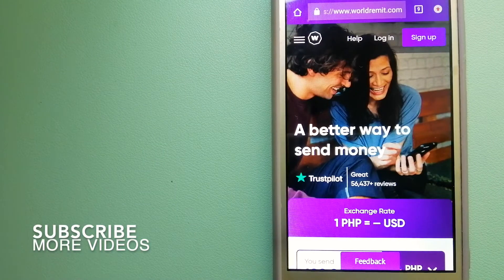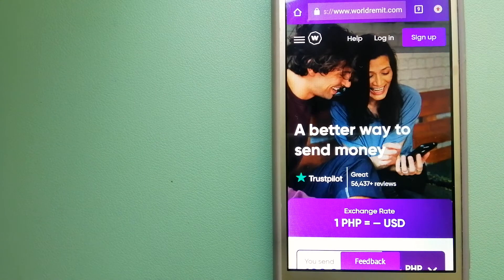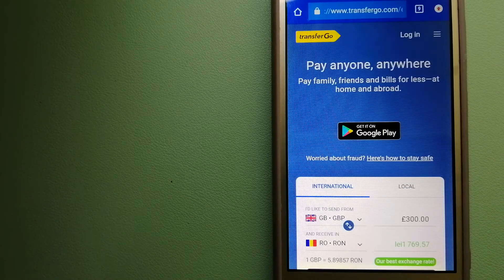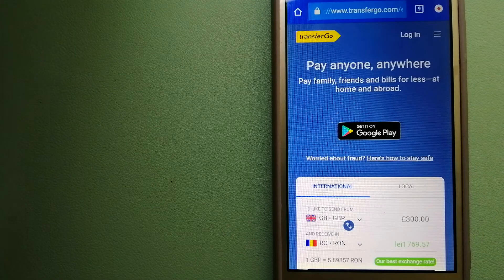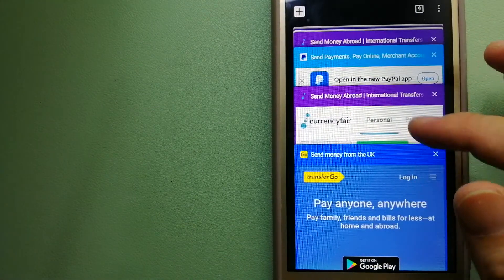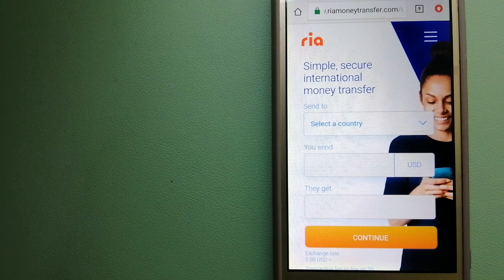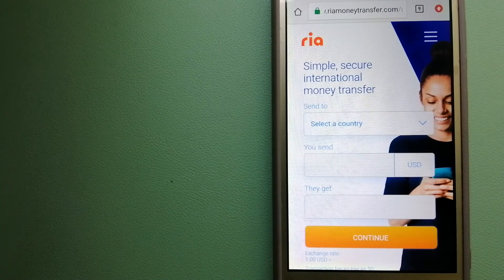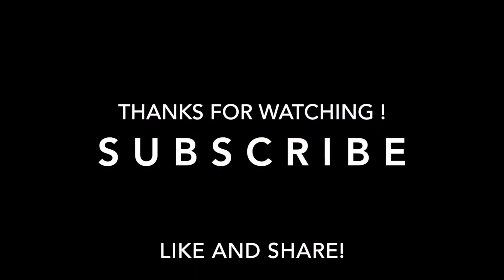🔴 How To Transfer Money Overseas From UK to UAE🔴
The United Arab Emirates (UAE; Arabic: الإمارات العربية المتحدة al-ʾImārāt al-ʿArabīyah al-Muttaḥidah), or simply the Emirates (Arabic: الإمارات al-ʾImārāt), is a country in Western Asia.